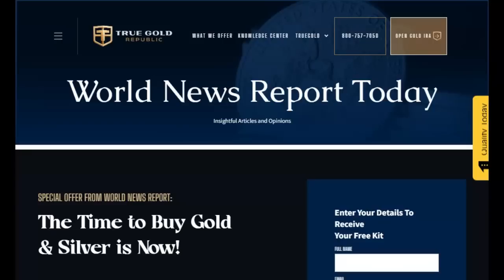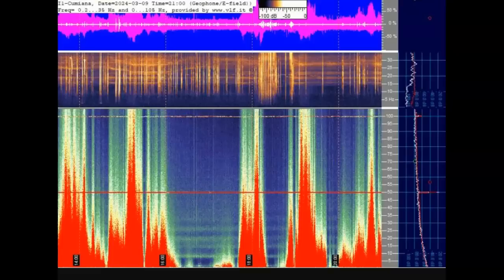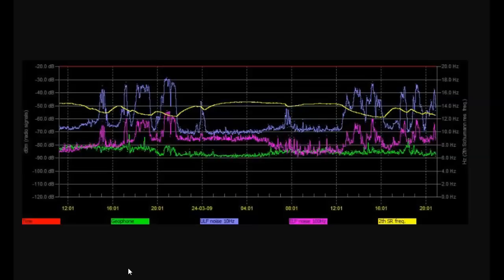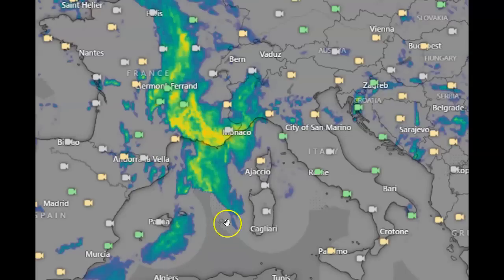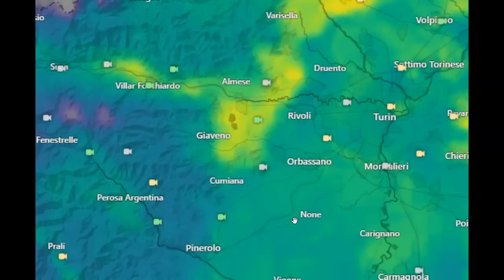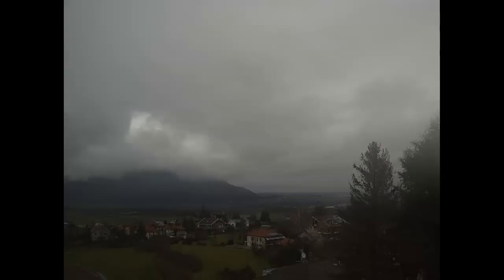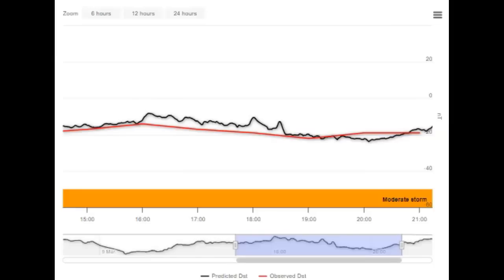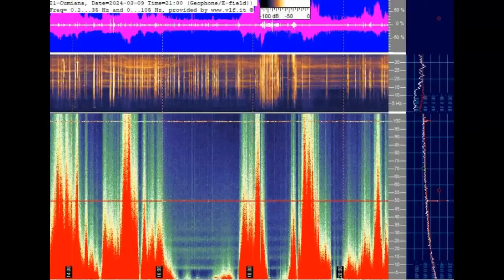Schumann Resonance Spiking & Camera Freak Show March 9th 2024! Must See!